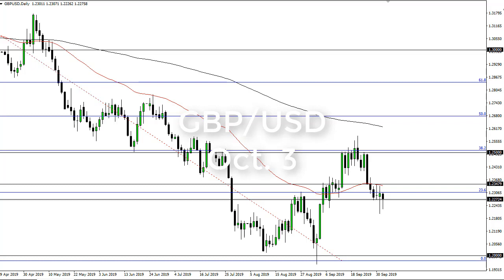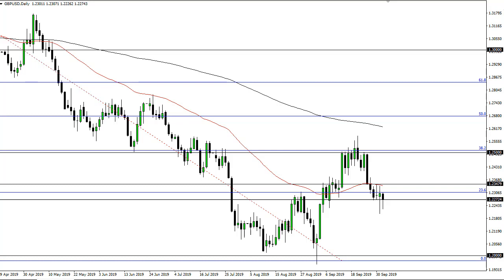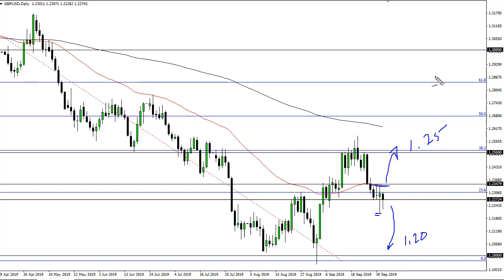GBP/USD Technical Analysis for October 03, 2019 by FXEmpire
The British pound continues to fight back and forth against the US dollar as we have seen the lot of choppiness around. For the full article go - GBP/USD Forecast October 03, 2019, Technical Analysis.